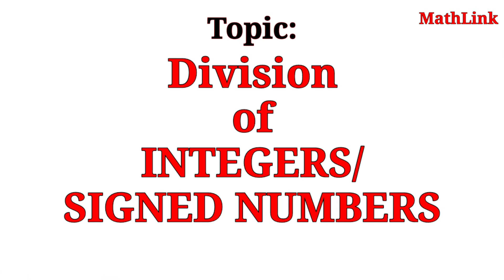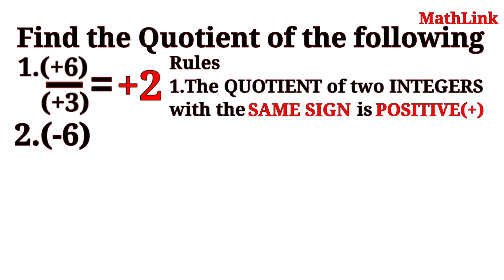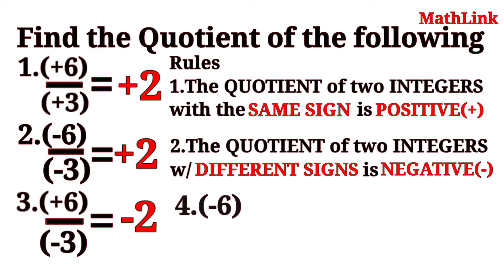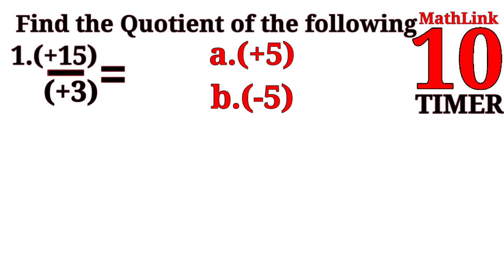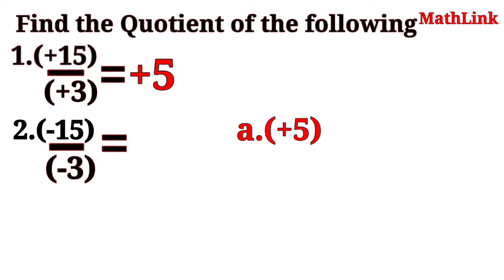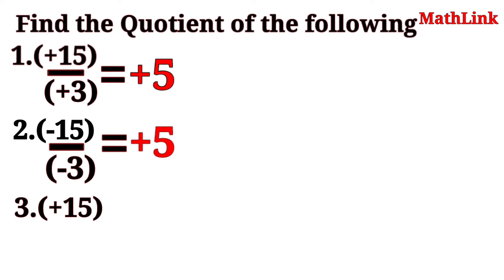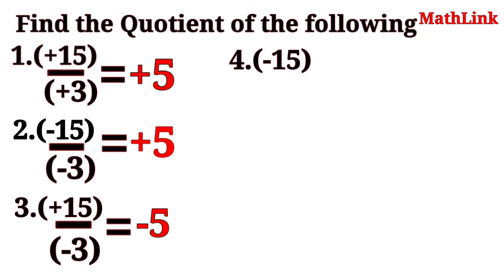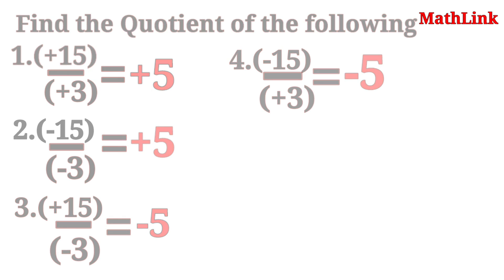HOW TO DIVIDE INTEGERS||HOW TO DIVIDE SIGNED NUMBERS||PAANO MAG DIVIDE NG INTEGERS||MathLink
MathLink

Topic:How to divide INTEGERS
           How to divide SIGNED NUMBERS
           Paano mag divide ng INTEGERS

This video will help you to easily understand the important concepts in MATHEMATICS.

Ang video ito ay makakatulong upang madaling maunawaan ang asignaturang MATHEMATICS.